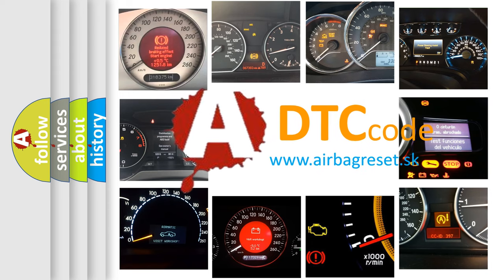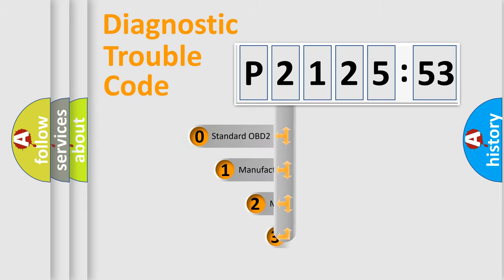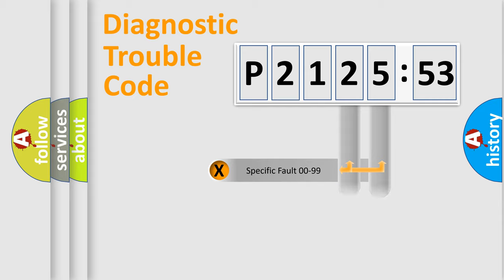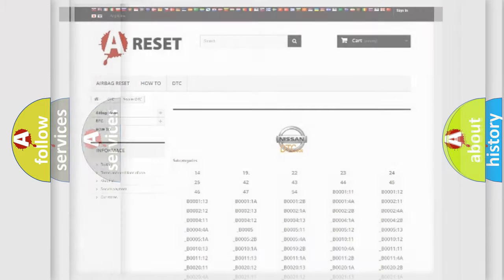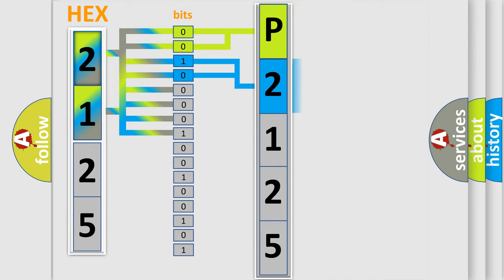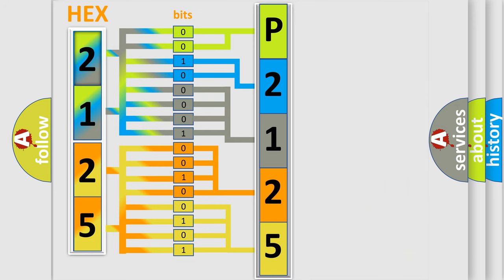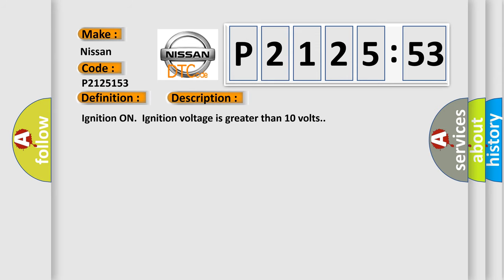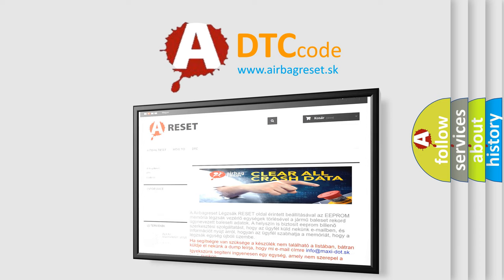DTC Nissan P2125-153 Short Explanation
Contents:
0:21 Basic DTC analysis according to OBD2 protocol standard.
1:48 Insight into programming
2:58 A diagnostically understandable description of the Diagnostic Trouble Code
3:05 Basic error definition

Make:
Nissan
Code:
P2125 153
Definition:
ABS Regenerative Axle Pressure Sensor Offset Error
Description:
Ignition ON.Ignition voltage is greater than 10 volts.
Cause:
C128F,C12F7, C121A,C012C 11 or C128CInternal sensor failure is detected.